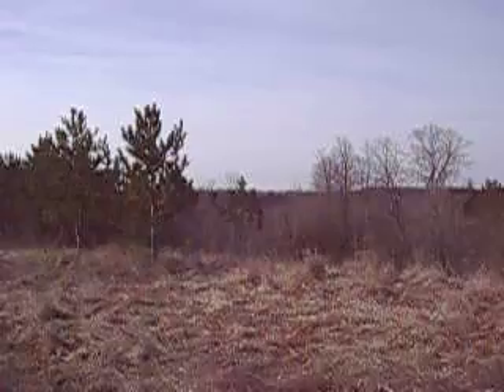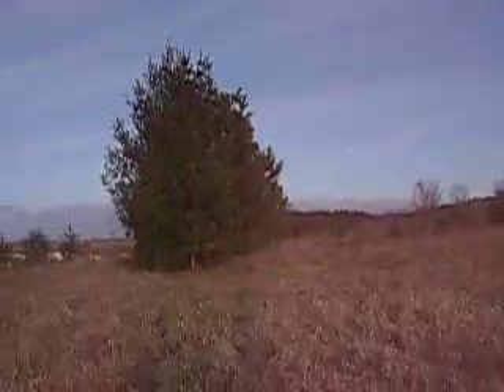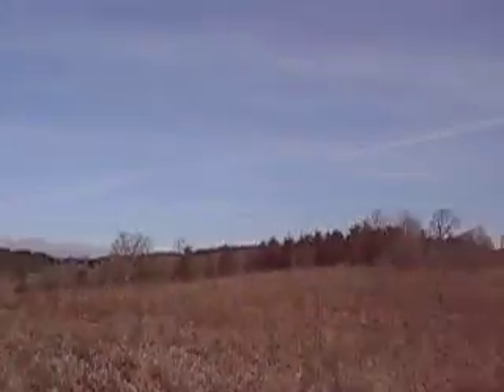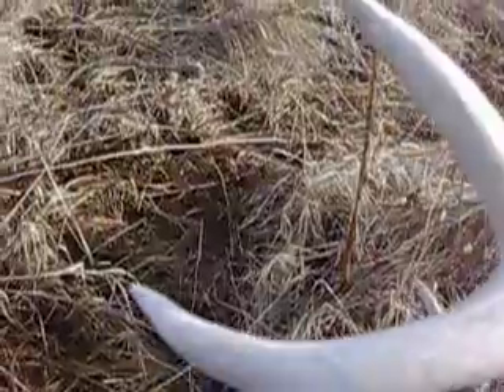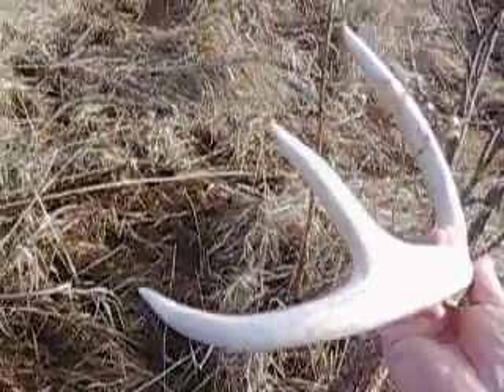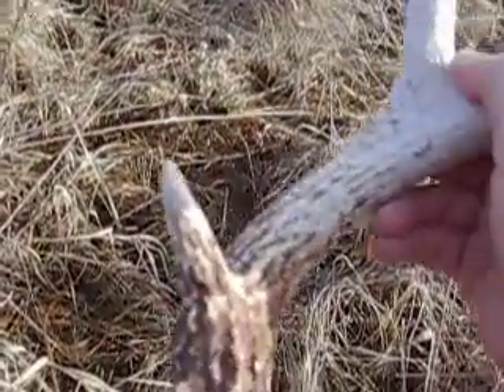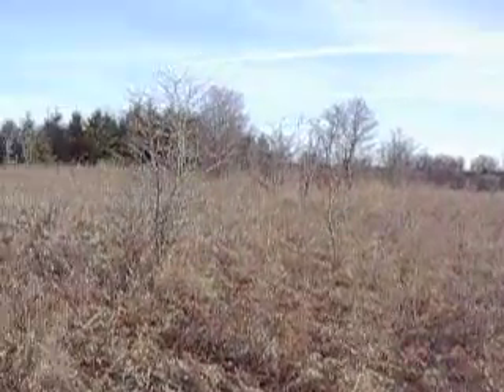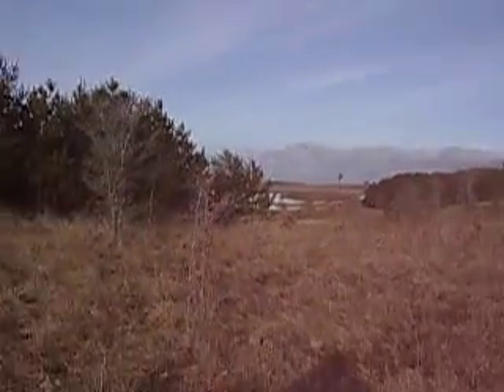White Tailed Deer Shed Antler Hunting Find 19-Mar-2011 - 4th of Year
First time finding an antler hung up in a bush.

Poor sound - windy day!